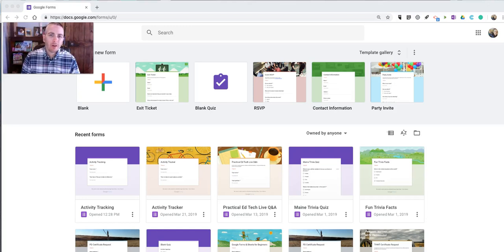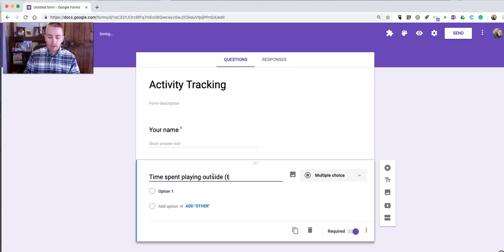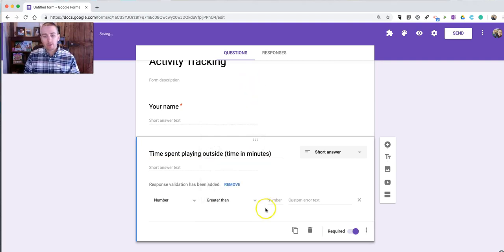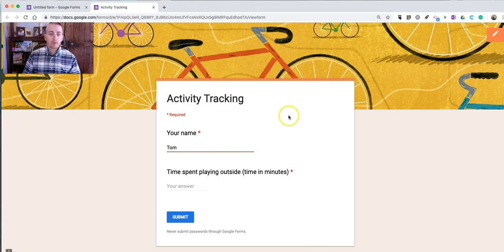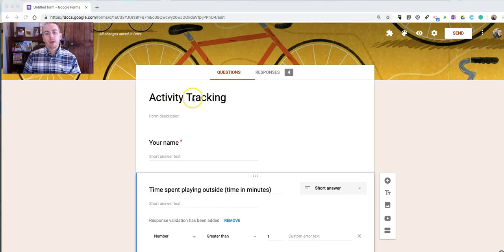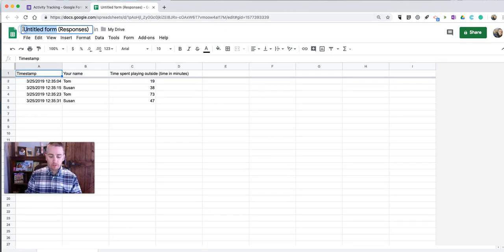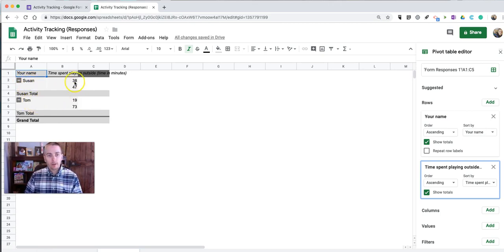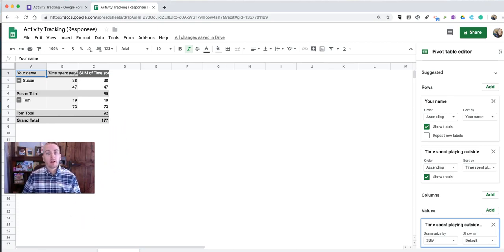How to Create an Activity Tracker With Google Forms & Sheets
How to create an activity tracker by using Google Forms and Google Sheets